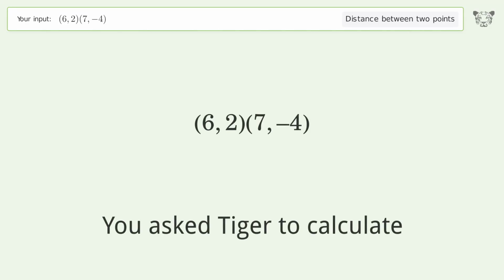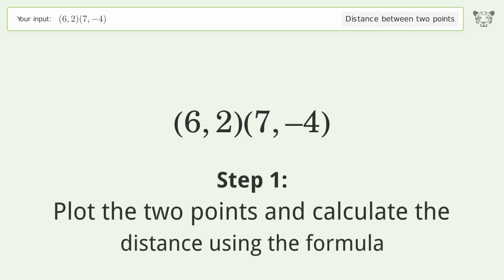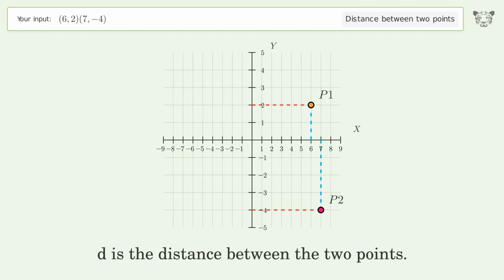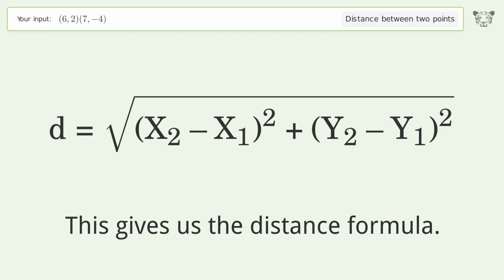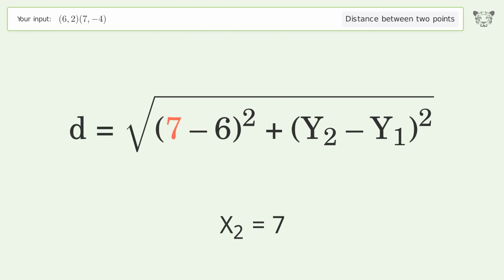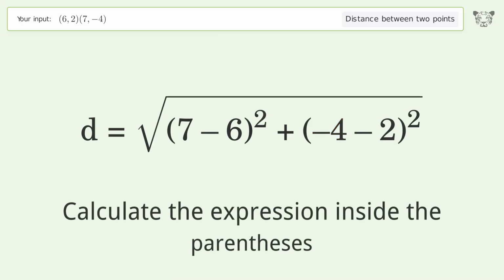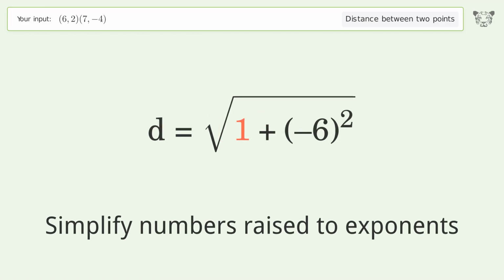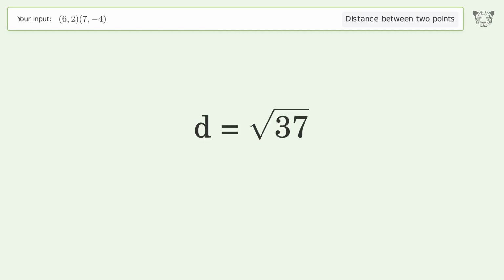Find the distance between two points p1 (6,2) and p2 (7,-4): Step-by-Step Video Solution